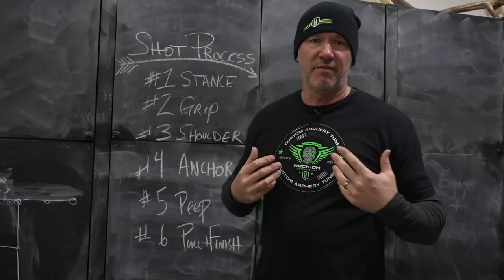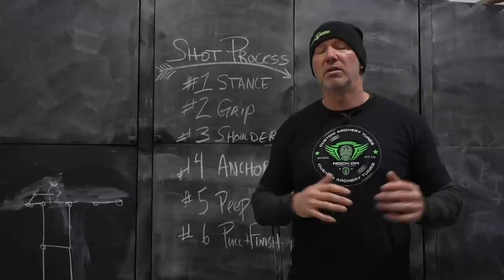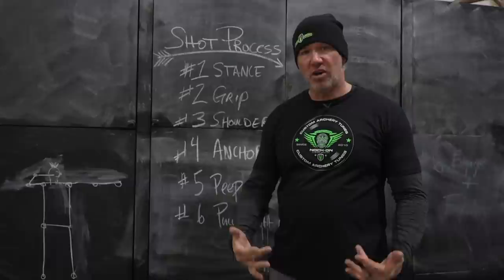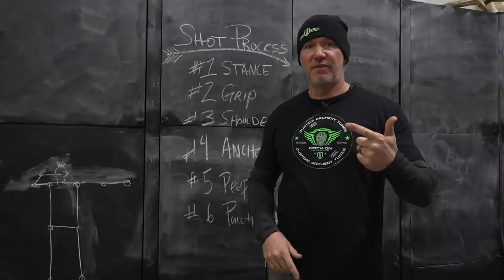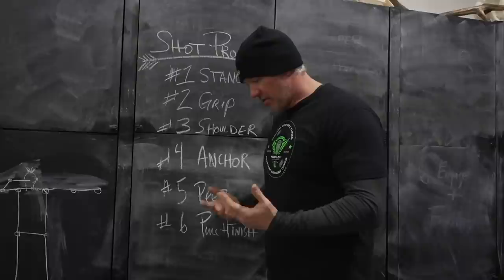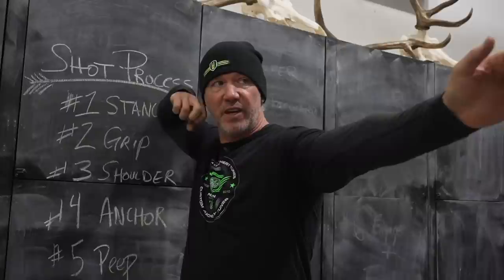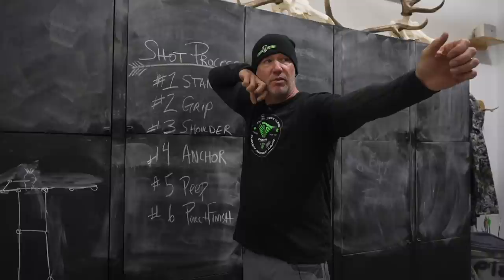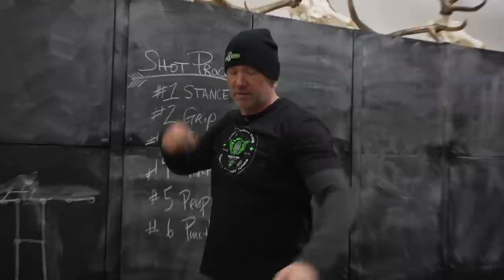THE IMPORTANCE OF AN ARCHERY SHOT PROCESS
Having a shot process that you follow on every single shot you make as an archer is so important to your success. In this School of Nock video, John Dudley will teach you the archery shot process that he follows and that he teaches to all of his students. Whether you implement this shot process or one of your own, the key is to have one that helps you maintain all of the critical fundamentals to executing the perfect archery shot.